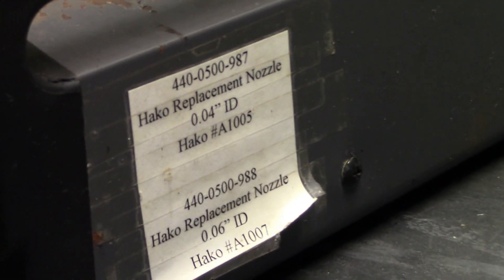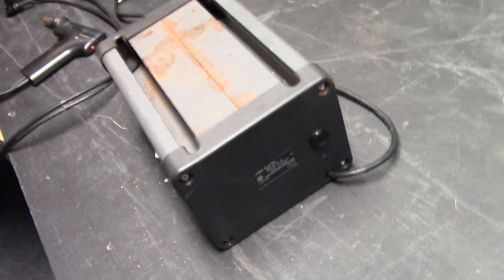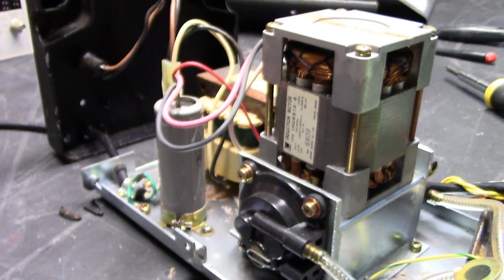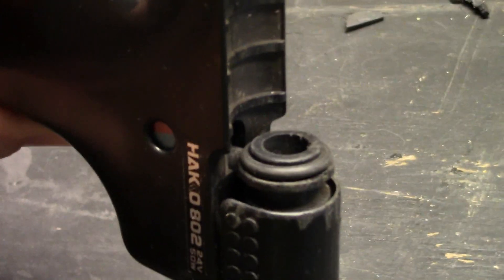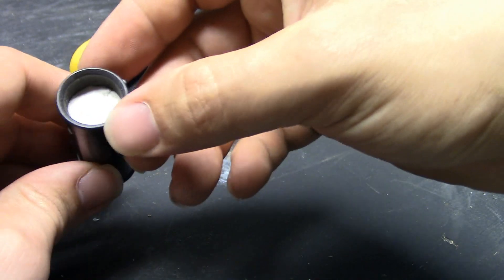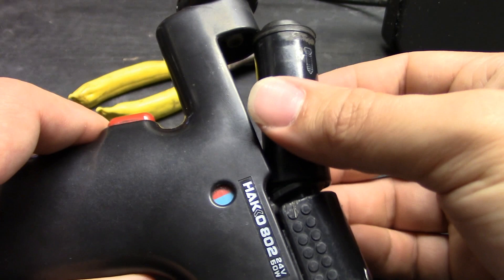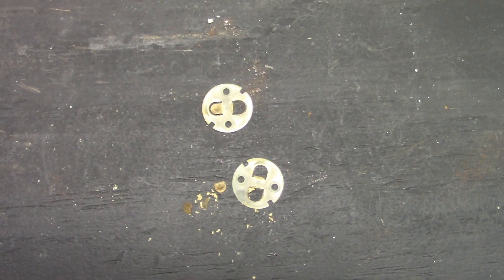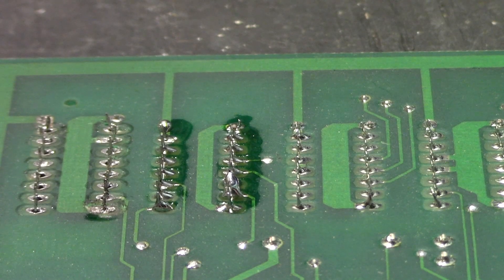Hakko 470 Desoldering Station Fixins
I got a Hakko 470 desoldering station from eBay, which has with it an 802 desoldering iron/gun.

The unit arrived damaged in shipping, as it was not packed well...

The vacuum pump had weak suction at first, then finally fully stopped sucking. I ordered new valve plates, installed them (after cleaning the inside where they go) and now the device has good suction and desolders well.

This thing totally sucks!